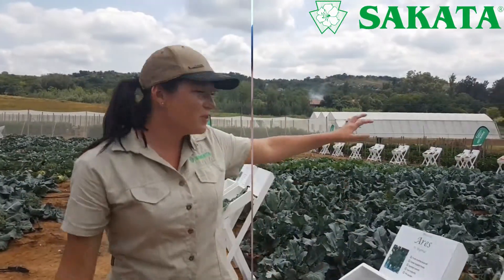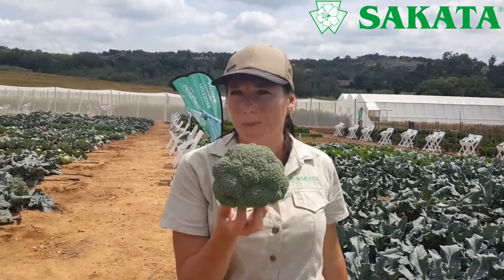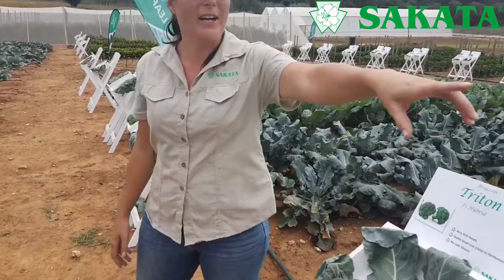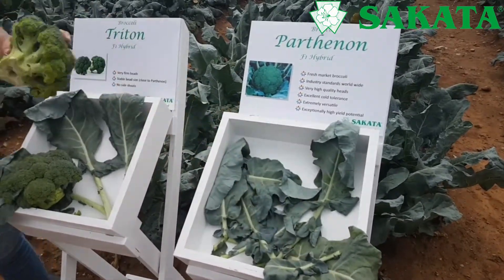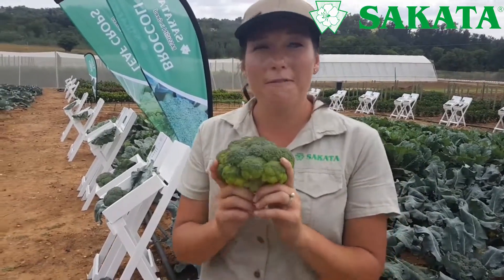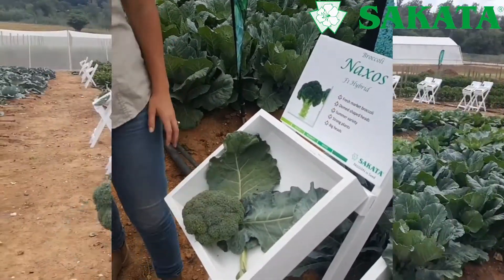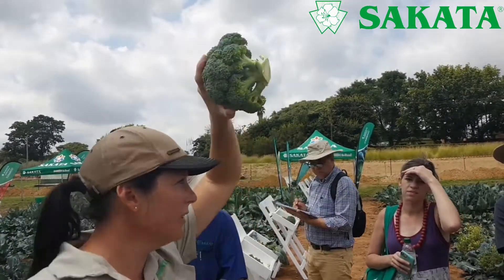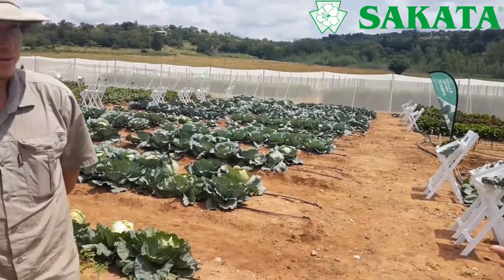Sakata Field Day 2018 - Broccoli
We have a look at all the different characteristics of Sakata's Broccoli range. Plant the right cultivar at the right time of year.